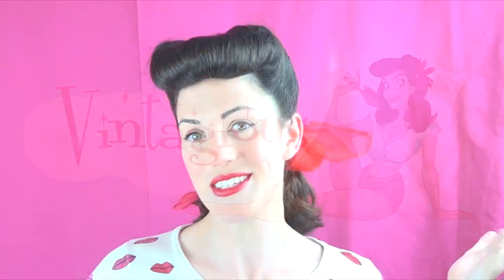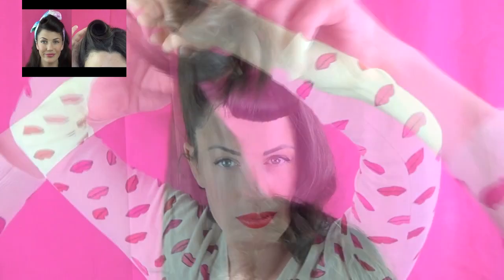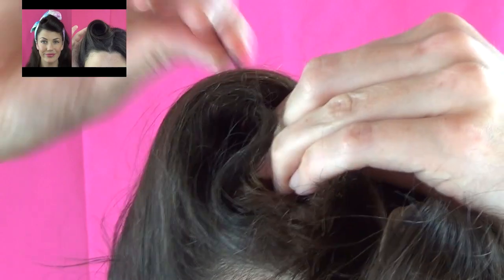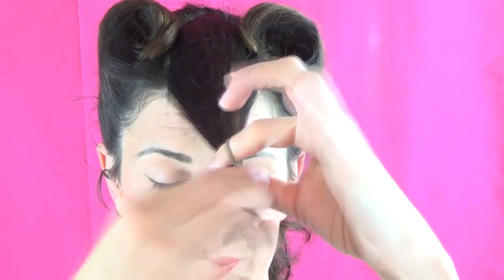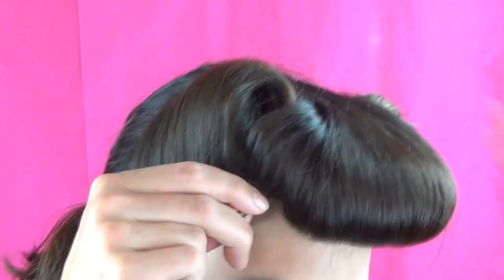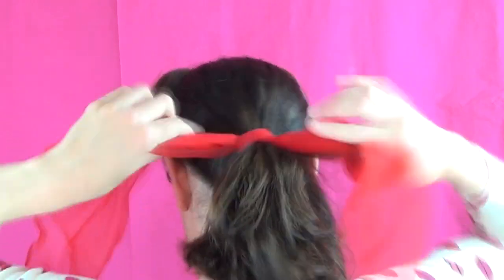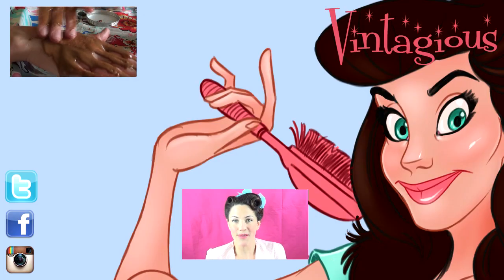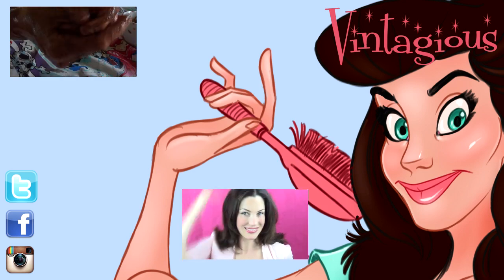Classic PInup Bumper Bangs & Victory Rolls tutorial - Fitfully Vintage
This is such a great look for a the classic pinup style. Not only is is super versatile (you can wear the back in so many different ways to make the style suit different occasions) but it looks really tricky to achieve and is actually REALLY simple. Yes, there are Victory rolls but they don't have to be anything special because you are covering the front of them with your bumper bang and the bang itself is made with a filler so easy peasy lemon sqeezy all in all. I hope you like it! Don't forget to come & join me over at facebook

natalie_vintagious

Hair isn't the most important thing in the world but, sometimes knowing you have a super cool 'do' can make you smile and that can only be a good thing right?

Welcome to Vintagious, here, in my own litttle corner of Youtube  I will show you how to create beautiful hairstyles from all eras. Sure, my main focus is on simple vintage hairstyling but I also love easy modern styles.

I don't have a favourite era, it changes all the time. One day it'll be Edwardian hairstyles that I'm all over, the next, pinup girl hair, the next I'll be all about Greek Goddesses and their crazy Barnets! I just love it all!

I do hope that you enjoy my videos and that you can learn something from them, even just a tiny bit - and even if you learn nothing I hope that they make you smile.